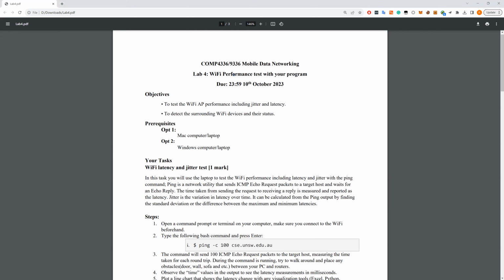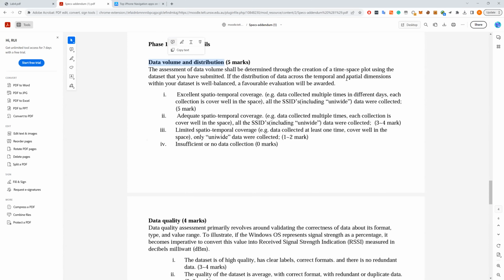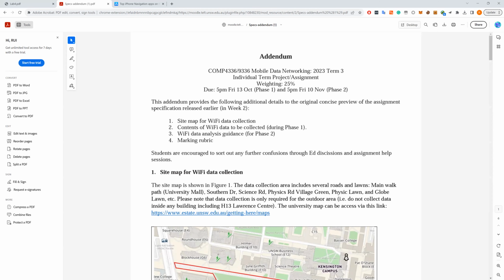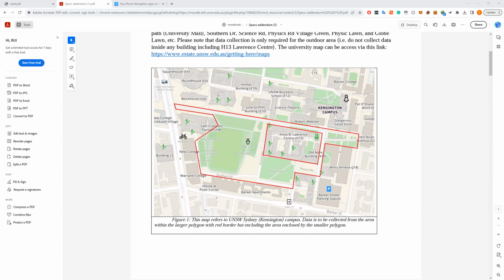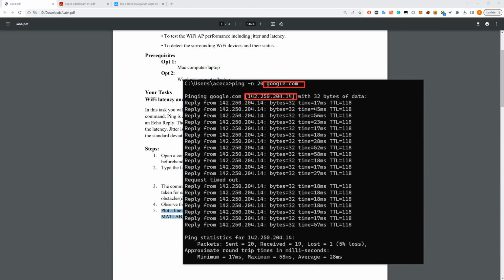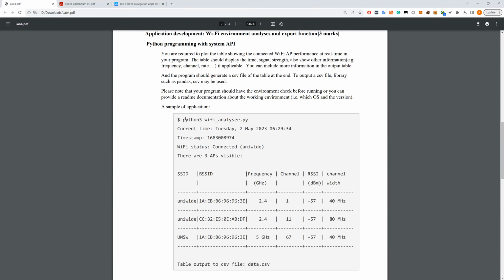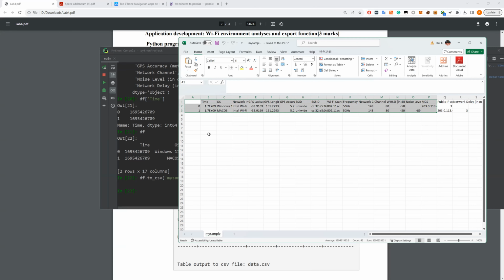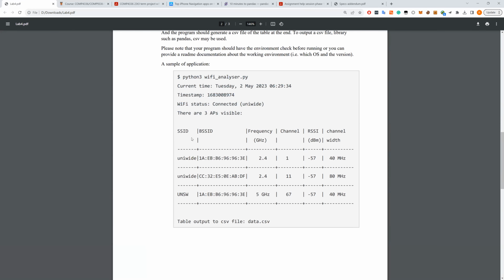Lab4 & Assignment briefing